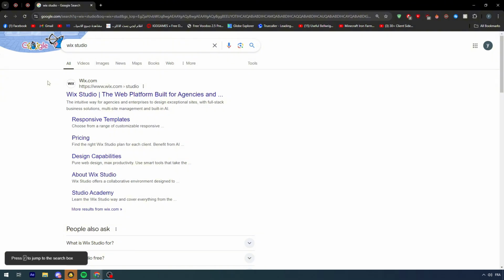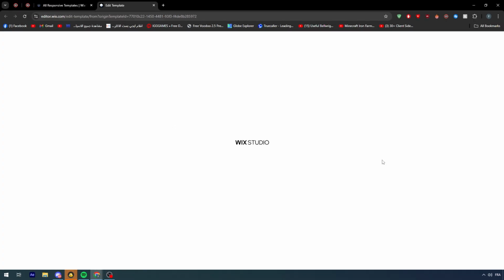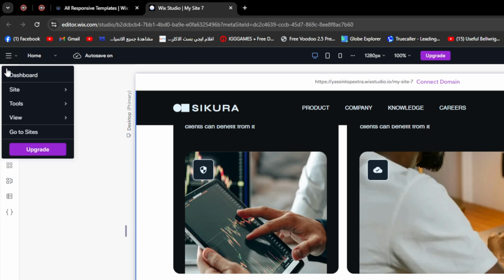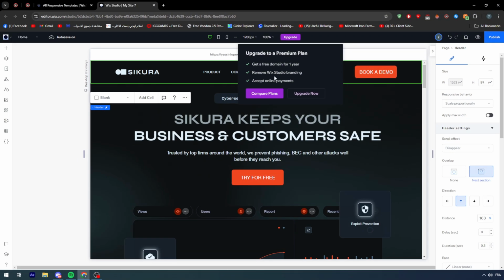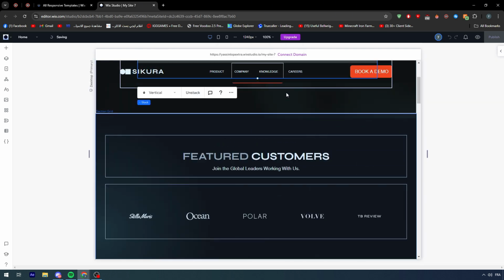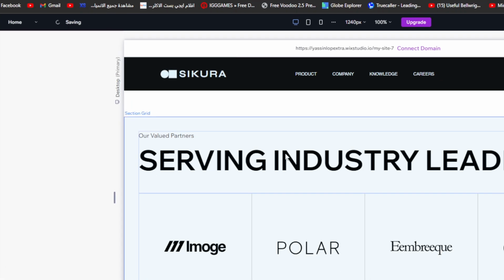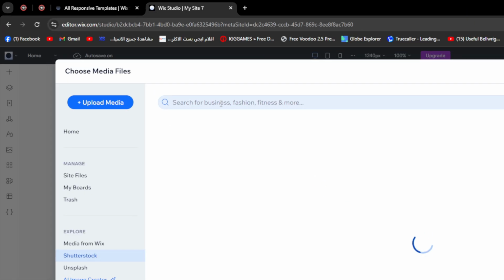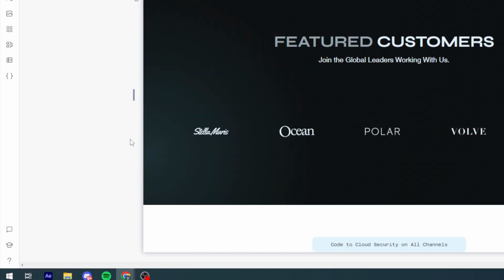How To Create Website in Wix Studio ! (Full Tutorial)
Today we talk about create website in wix studio,wix studio tutorial,wix studio web design,how to make a website in wix studio,wix studio how to make a website